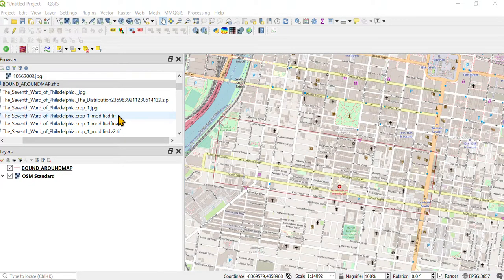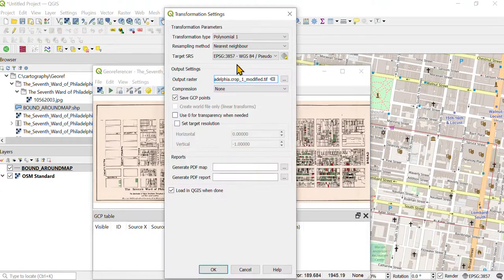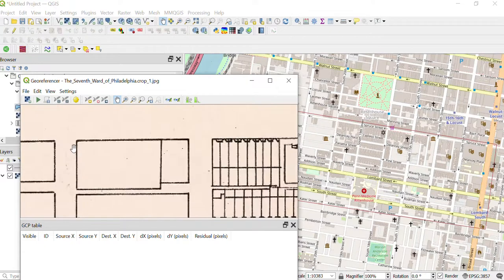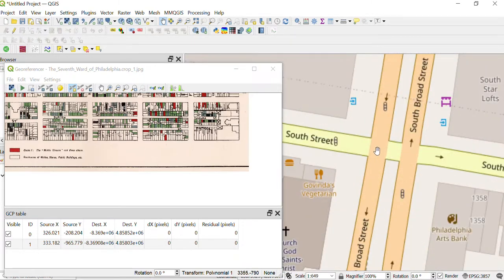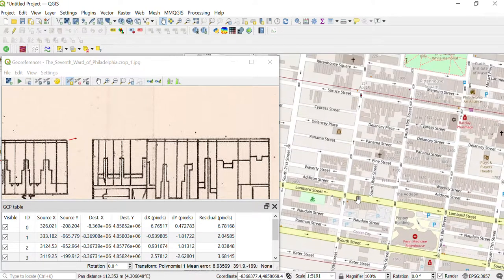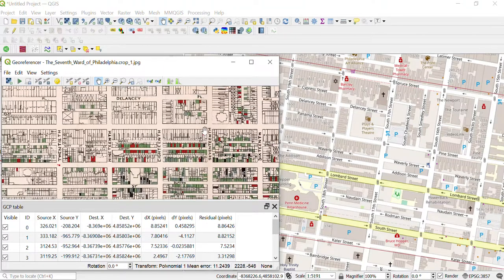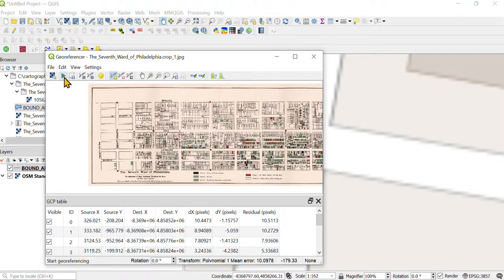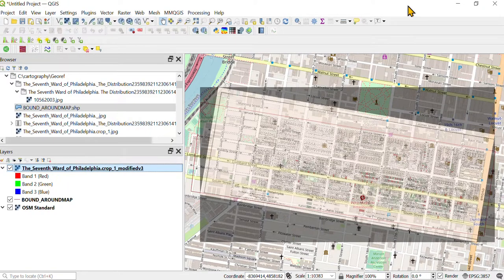Georeference Historical Map